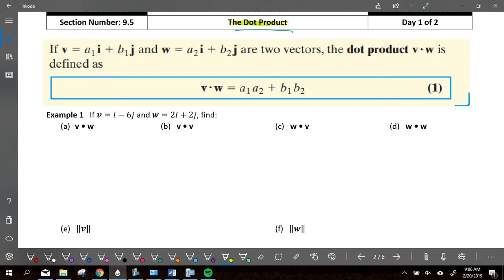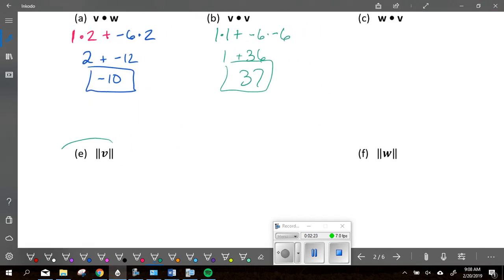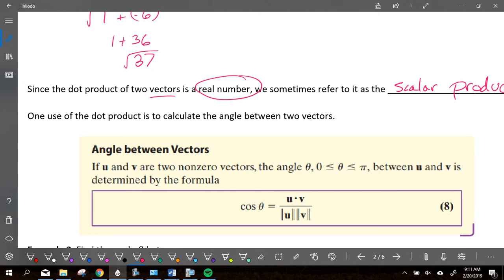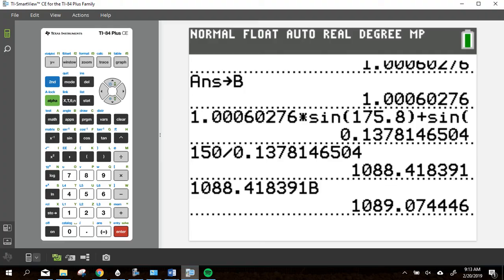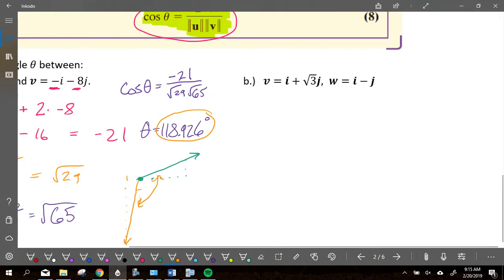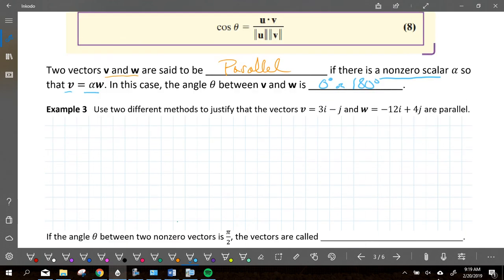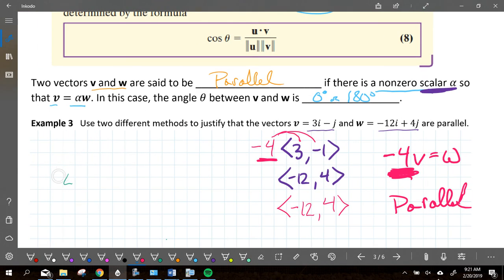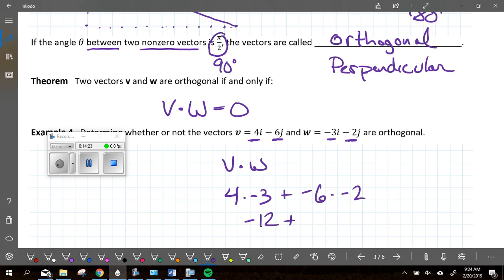Dot Product of Vectors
PreCalculus
Brownsburg
Schwanekamp